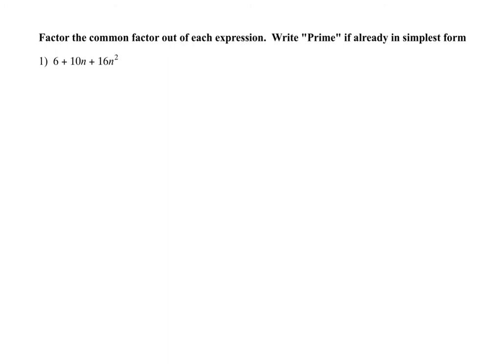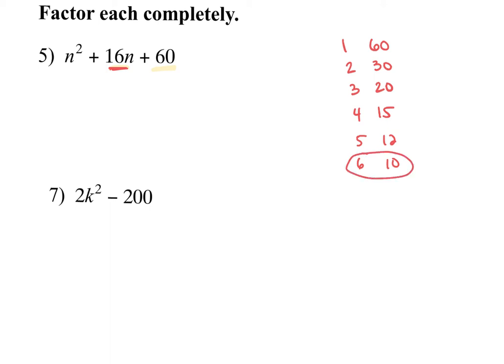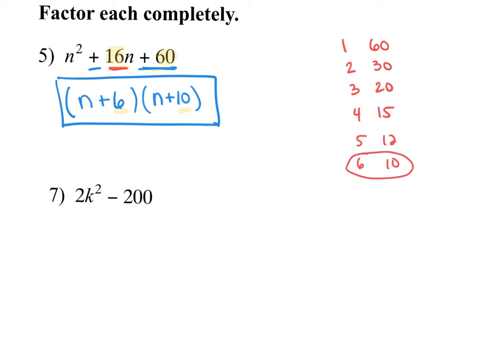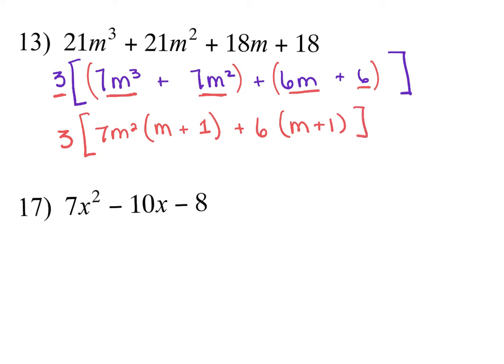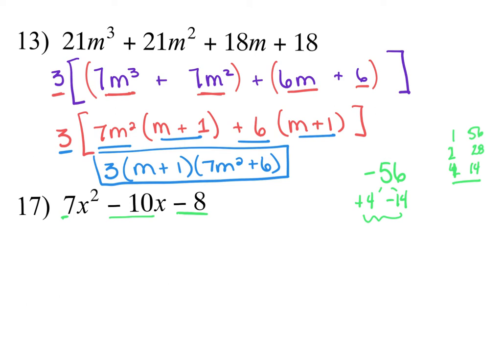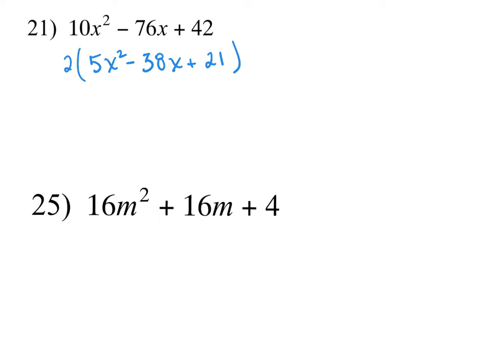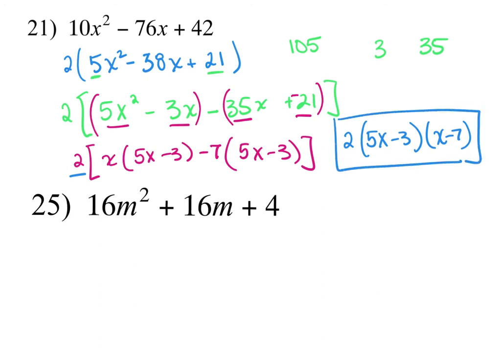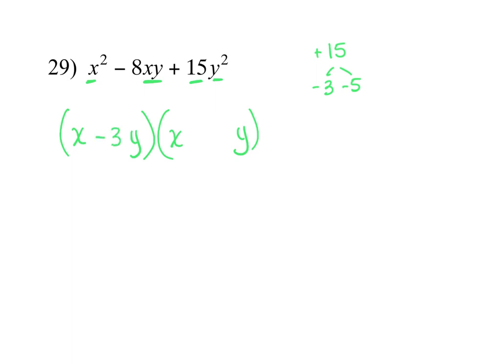Chapter 10 Test Review